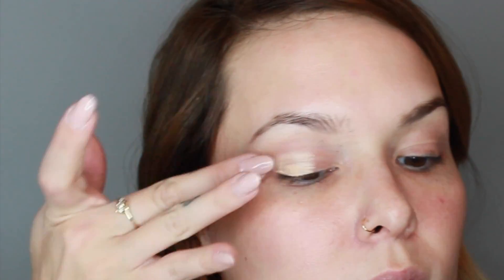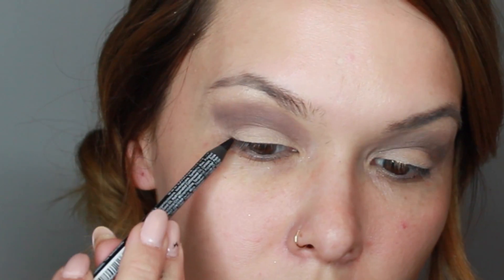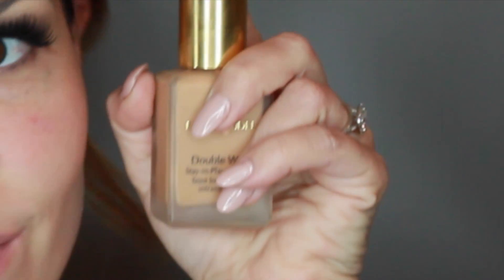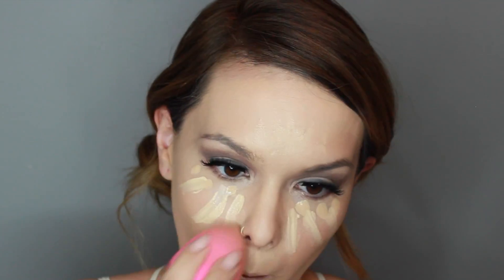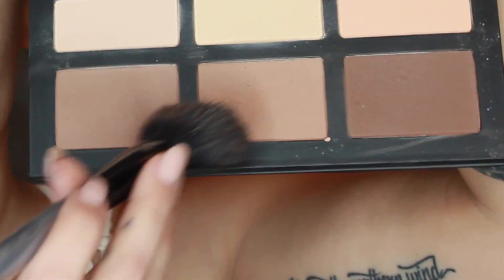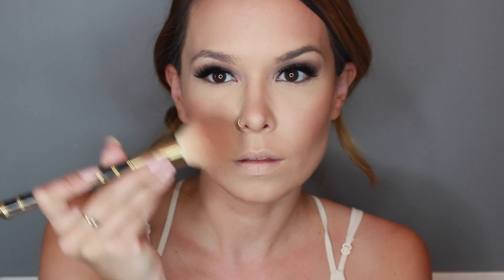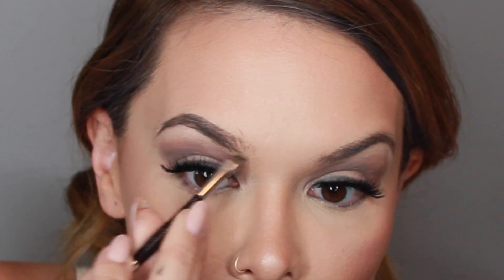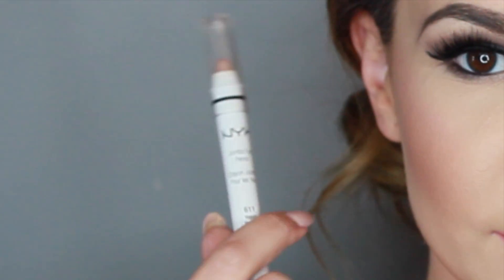Bridal Makeup Tutorial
Hello lovelies! Here is a tutorial for my take on bridal makeup. If you have an upcoming wedding that you are in or going to, this look would be great!
I, myself, am getting getting married THIS WEEKEND. WOAH!

Products Used:
Benefit Instant Comeback Serum
Too Faced Natural Eye Palette:
Heaven
Velvet Revolver
Sexpresso
Classic
Silk Teddy
Nude Beach
NYX Eye Liner in Jet Black
L'Oreal Voluminous Mascara
Ardell Lashes in Double Up 205
L'Oreal Miracle Blur
Benefit Professional Primer
MAC Prep + Prime in Light Boost
MAC Blush in Margin
Hardcandy Blush in Honeymoon (used as highlight)
NYX Eyebrow Shaper
Anastasia Beverly Hills Dip Brow in Medium Brown
Revlon Colorburst Matte Balm in Elusive
NARS Lip Gloss in Turkish Delight